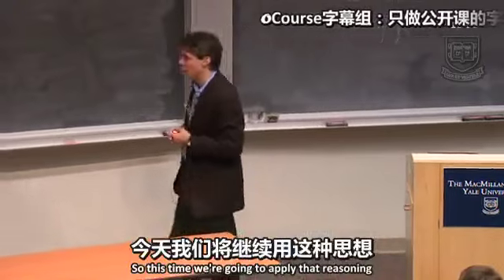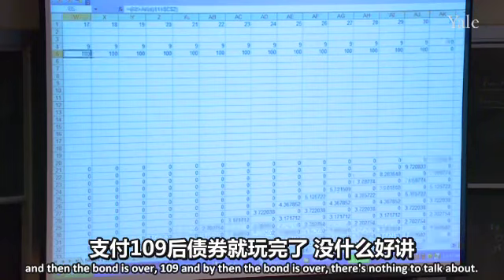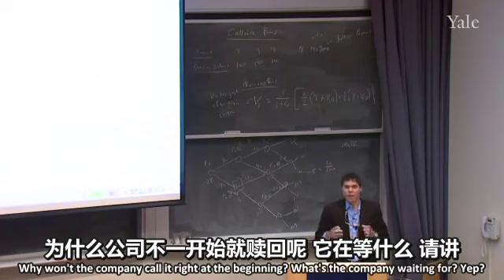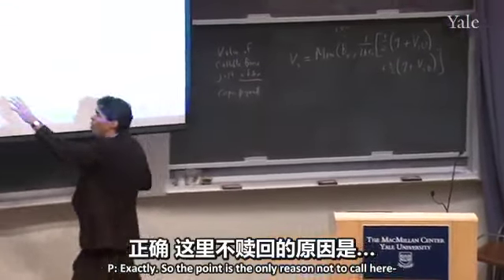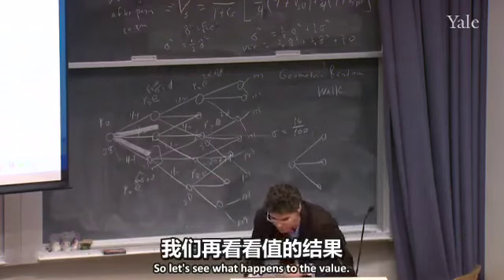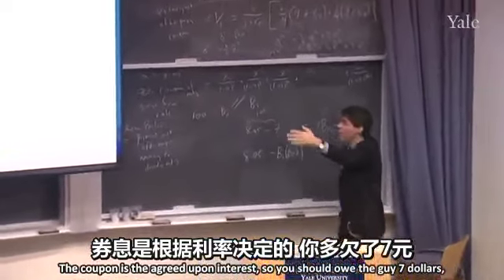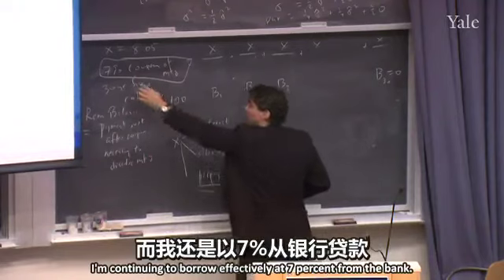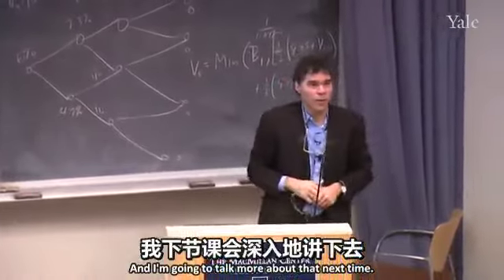金融理论 第17集：可赎回债券和抵押贷款提前支付期权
Overview

This lecture is about optimal exercise strategies for callable bonds, which are bonds bundled with an option that allows the borrower to pay back the loan early, if she chooses. Using backward induction, we calculate the borrower's optimal strategy and the value of the option. As with the simple examples in the previous lecture, the option value turns out to be very large. The most important callable bond is the fixed rate amortizing mortgage; calling a mortgage means prepaying your remaining balance. We examine how high bankers must set the mortgage rate in order to compensate for the prepayment option they give homeowners. Looking at data on mortgage rates we see that mortgage borrowers often fail to prepay optimally.